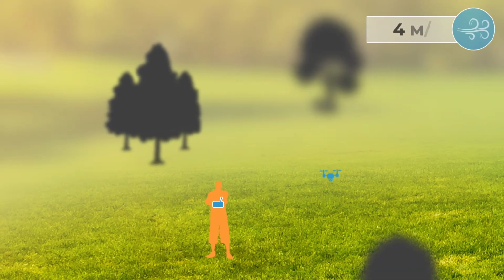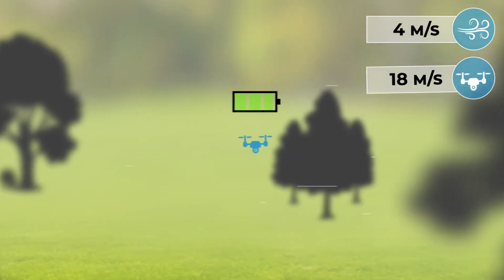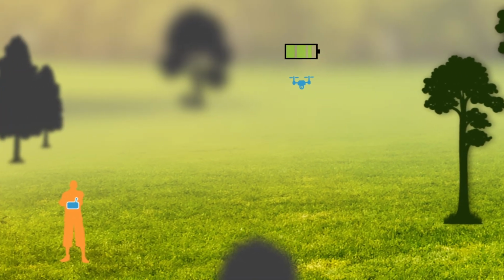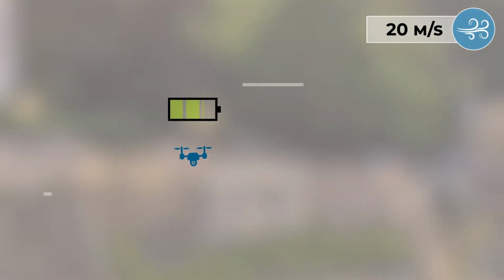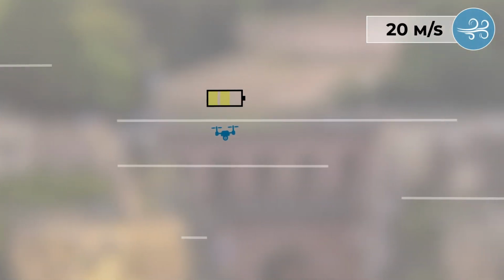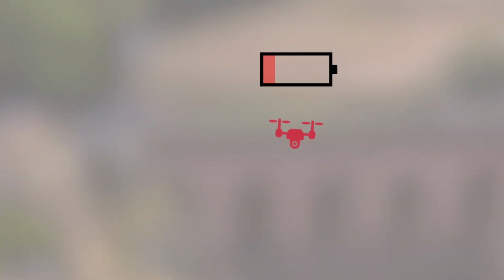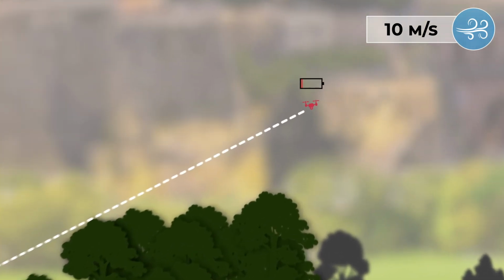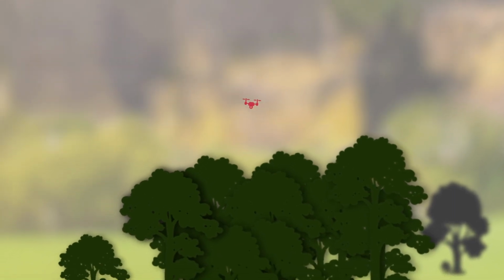The Wind wants Jons Drone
2.3.1 The Wind wants Jons Drone